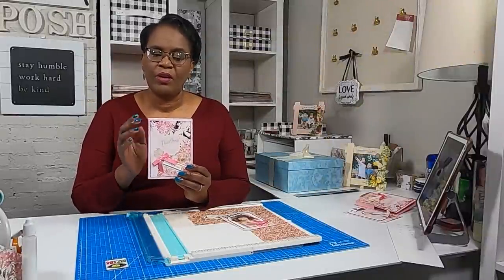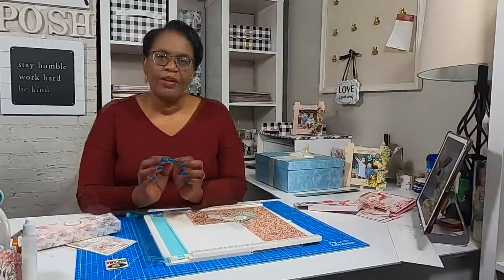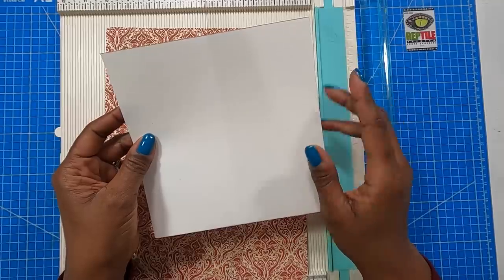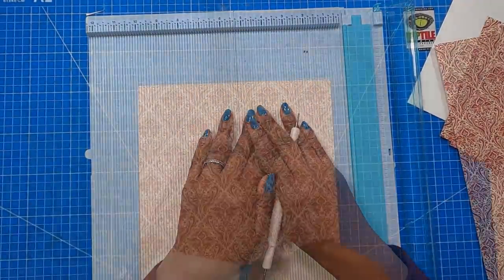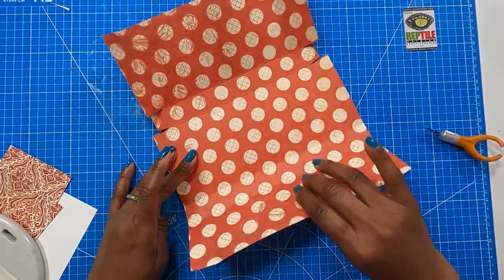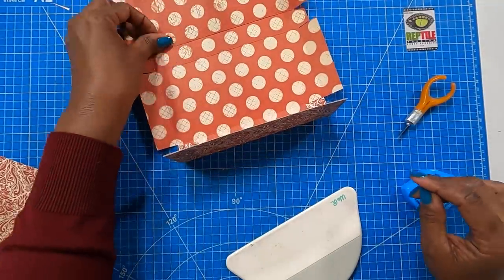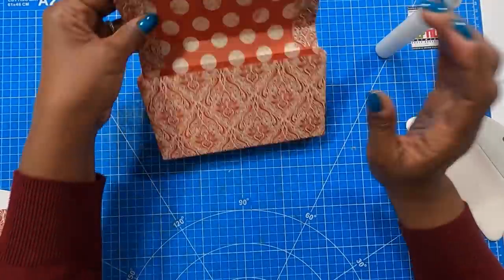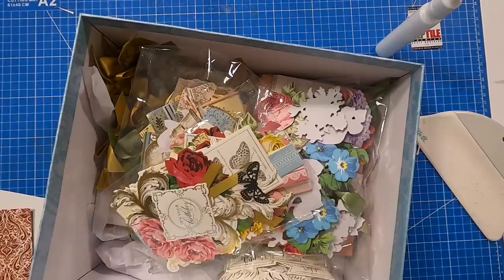VALENTINES CARDS(and a box for those heavily embellished cards)/ EASY Valentines Card Tutorial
Make beautiful grown up Valentines cards for her and him.  Watch this easy to make tutorial on how you can make an amazing valentines card and box.  The box is perfect for those cars with heavy chunky embellishments.

2oz glue bottle I am currently using
1 inch double sided TEAR TAPE
Bone Folder